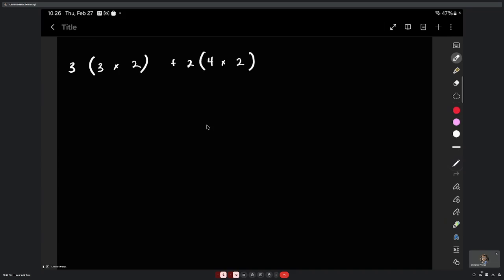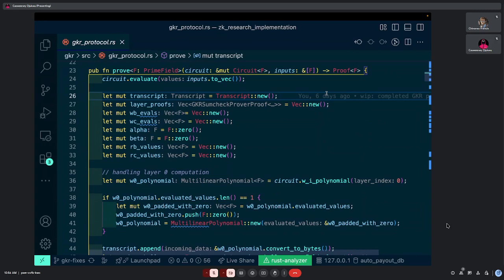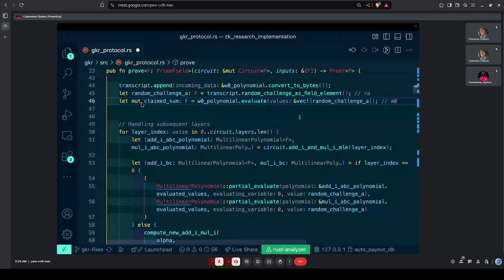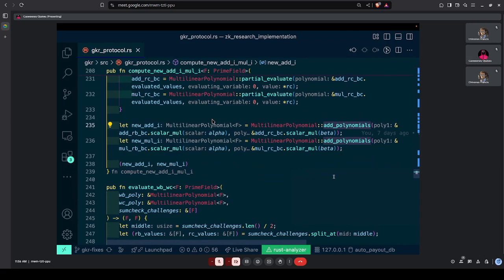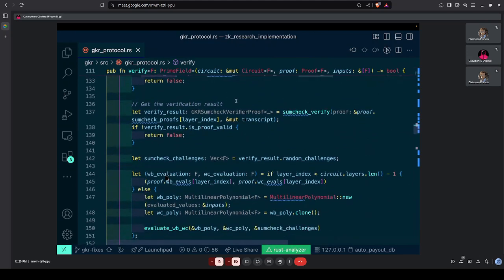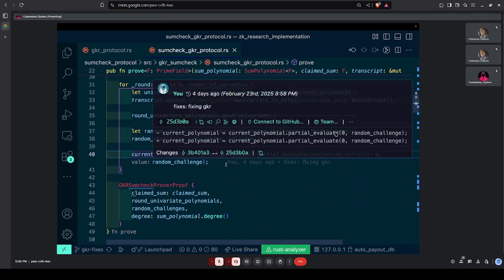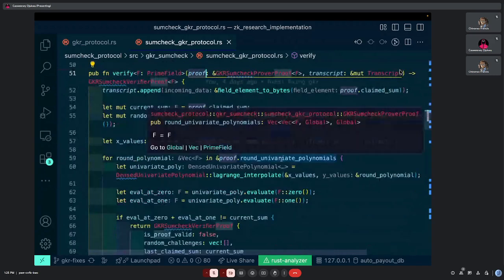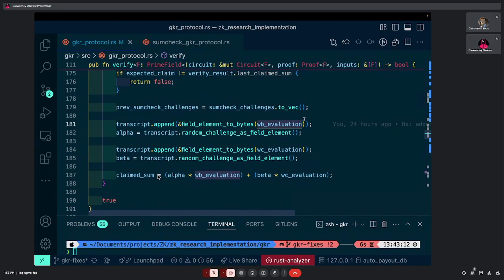Student GKR code review 2